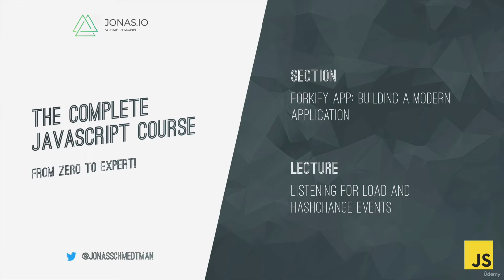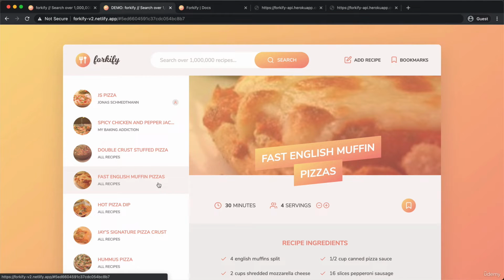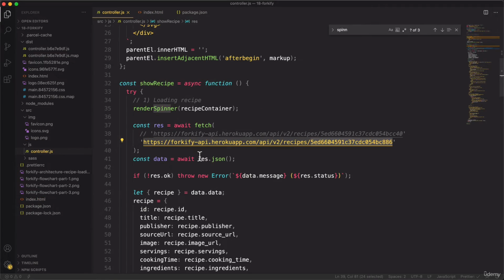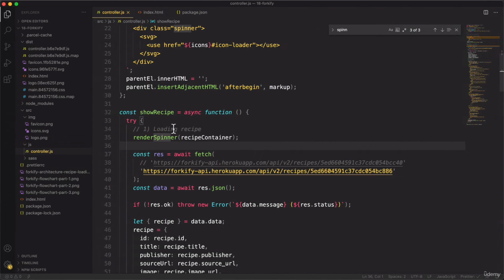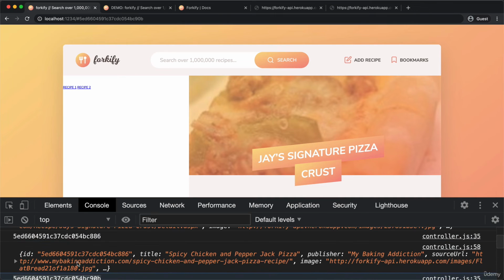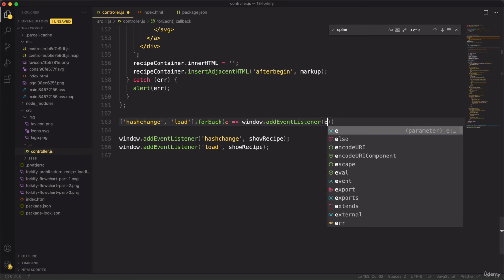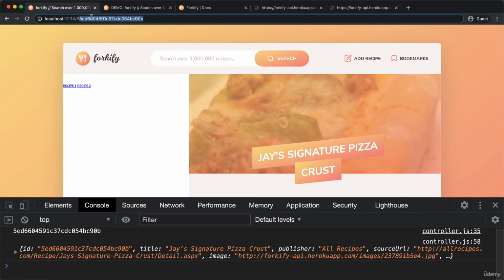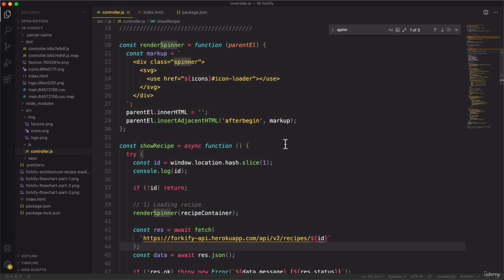289 Listening For load and hashchange Events